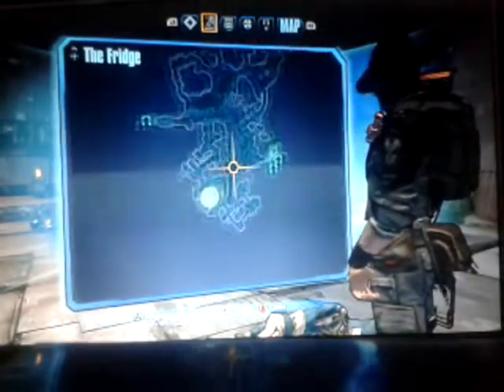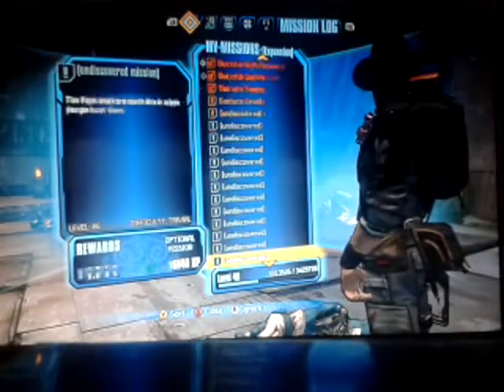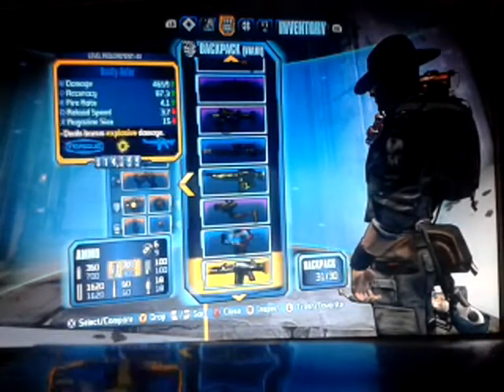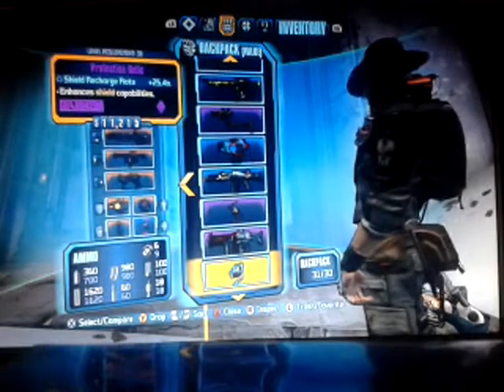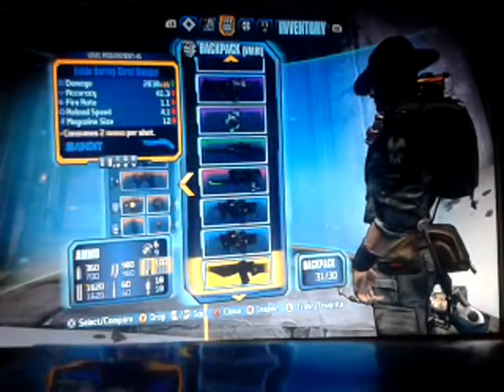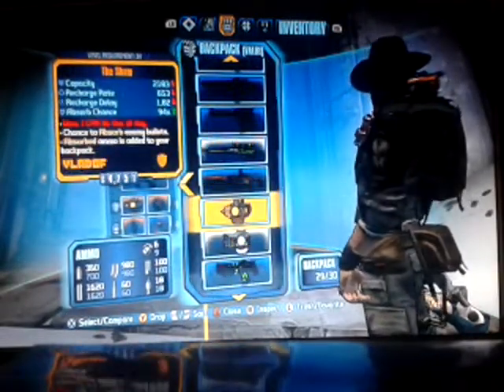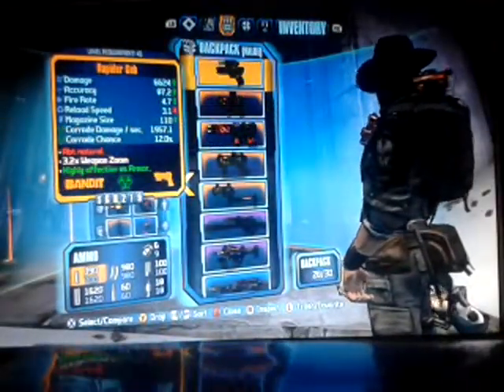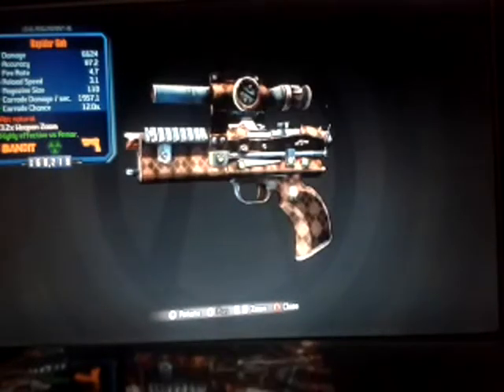Borderlands 2 | How to get the "Gub" Legendary Weapons Guide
this is a legendary weapons guide video for Borderlands 2

editor i use :VideoPad

Headset i use: AfterGlow Wired communicator